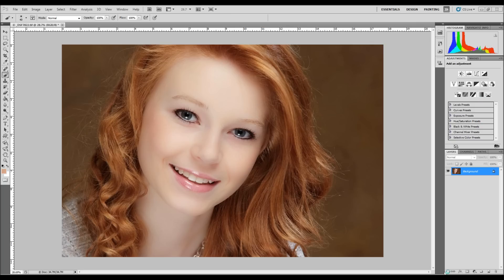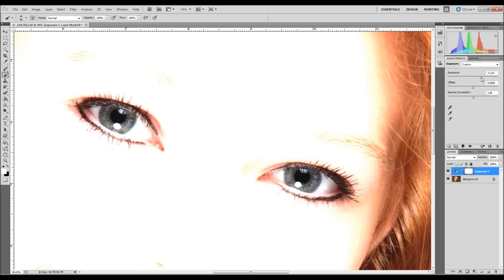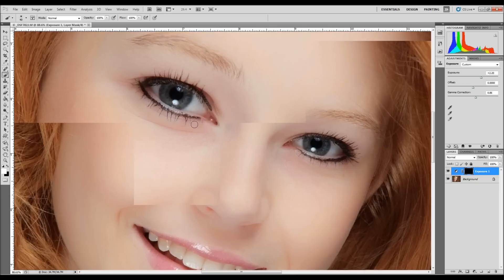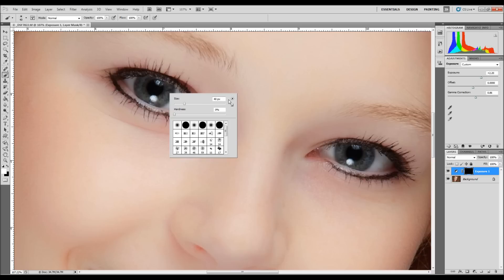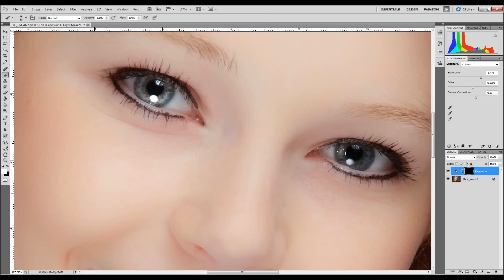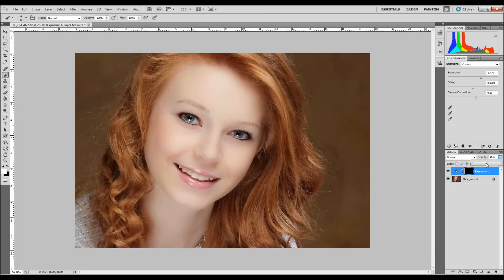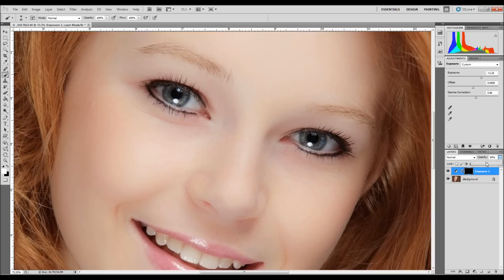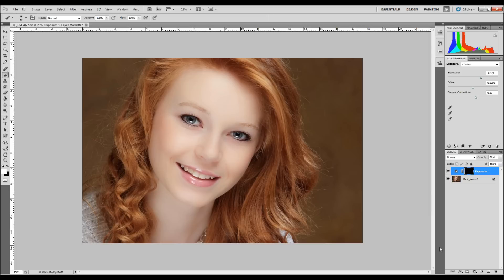How to Brighten Eyes in Adobe Photoshop